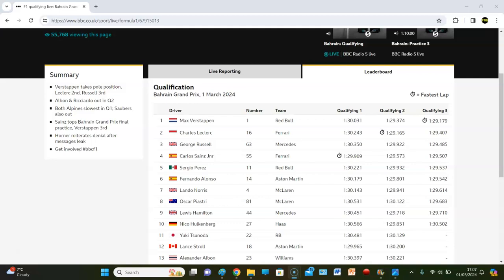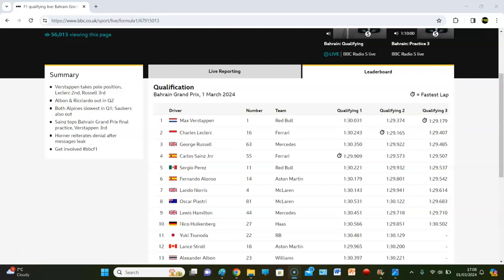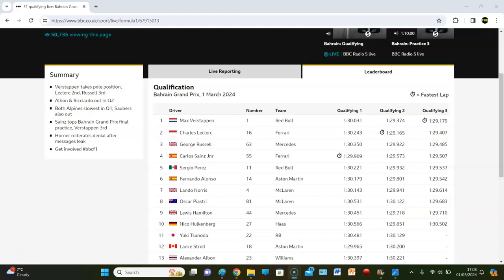MAX ON POLE! HULK INTO Q3! F1 2024 BAHRAIN QUALIFYING REACTION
FIRST QUALY OF THE YEAR!